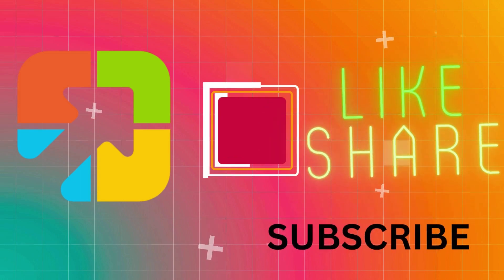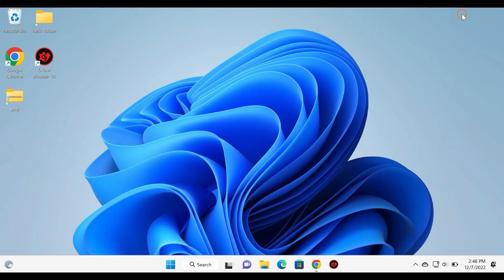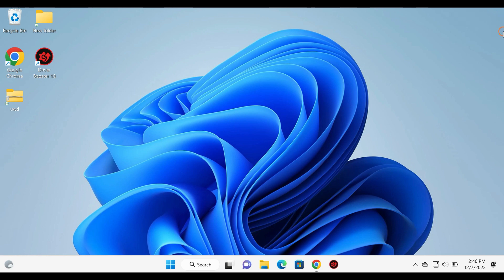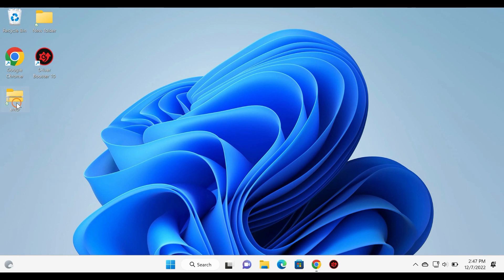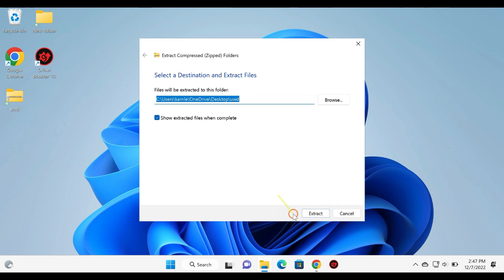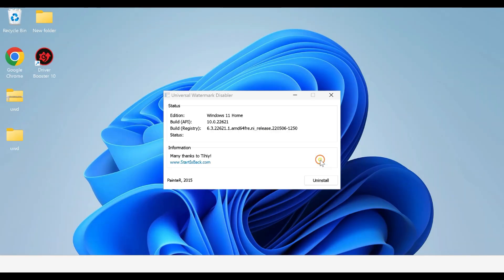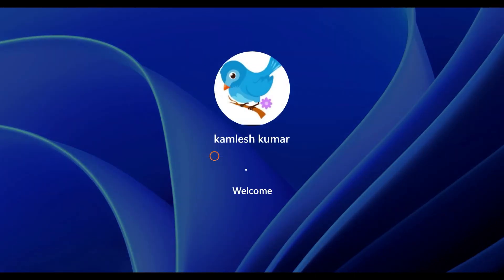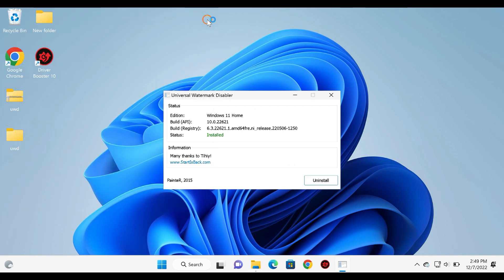How to Remove Evaluation Copy Watermark on Windows 11 or 10 Insider?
In this video, we will guide you on How to Remove Evaluation Copy Watermark on Windows 11 or 10 Insider.

Windows, add an evaluation copy watermark to your desktop in the bottom right corner of your screen. This watermark indicates your current build, your Windows edition, and the variant that you are using. It reminds the user of their current beta or dev builds at a single glance.

A few Windows users are happy, but most people get annoyed to see anything extra that they have not added themself. In such cases, they want to remove this watermark from their PC.

Windows also add a watermark when your copy is not genuine. However, that is different than this message, and you will see on the desktop, ‘Your copy of Windows is not genuine.’ This nongenuine watermark never goes away until you activate your Windows copy with a genuine product key.

How to Remove Evaluation Copy Watermark on Windows 11 or 10?

The Universal Watermark Disabler is a popular freeware tool from the winareo team that lets you show or hide the watermark from your beta or dev copy of Windows 11. To remove the watermark from the desktop, download Universal Watermark Disabler. Please note the link is provided in this video description.

Now, right-click the downloaded uwd.zip file and unzip it using WinRAR, WinZip, or any tool.

Now, double-click the usd.exe file to open it.

Click the Install button to remove the watermark.

Read the warning message and then click Yes.

Click OK to sign out.

Now, when you log into your PC, you will be unable to find a watermark.

If you wish to add the watermark again, run the Universal Watermark Disabler tool, and this time you will find the Uninstall button. Press it to remove the patches from your Windows 11 or 10 PC. Now, you will see the watermark again.

Chapters

00:00 Intro
01:00 How to Remove Evaluation Copy Watermark on Windows 11 or 10?